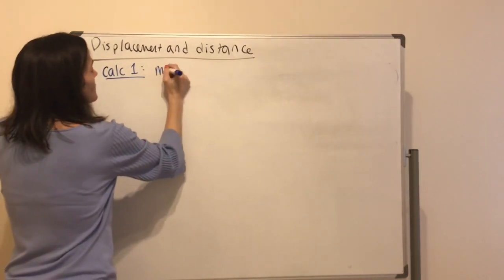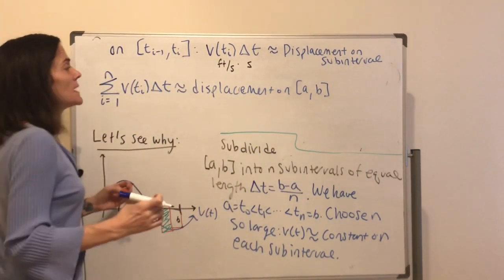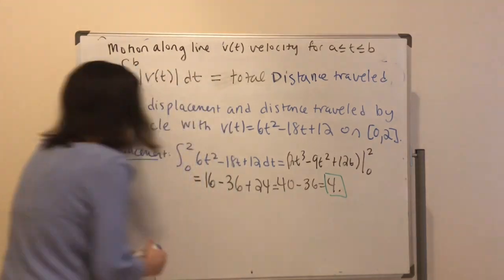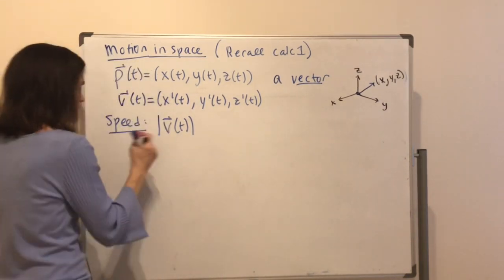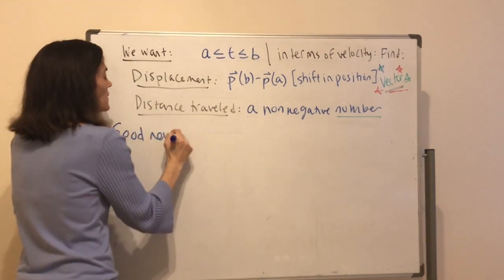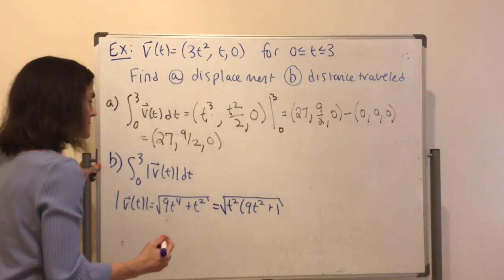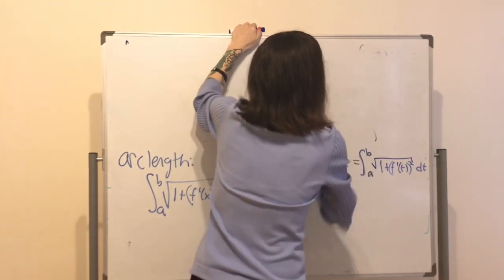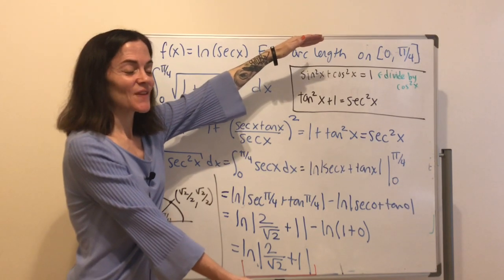Calculus II: Displacement and Distance Traveled ( Full lecture)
We discuss displacement and distance traveled for motion along a straight line.
Starting at 26:20, we discuss displacement and distance traveled for motion in space.  We then see how to compute arc length for a function y=f(x).